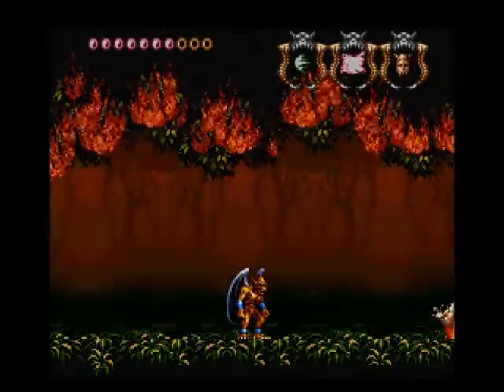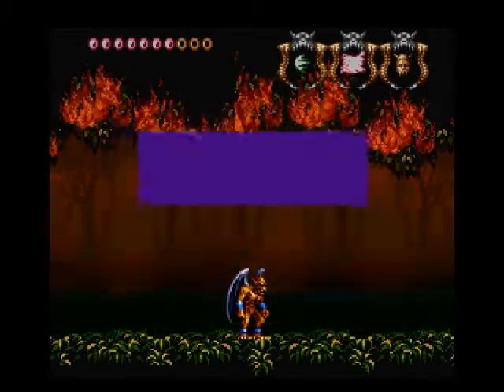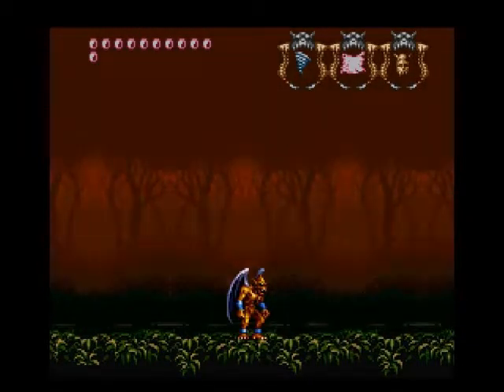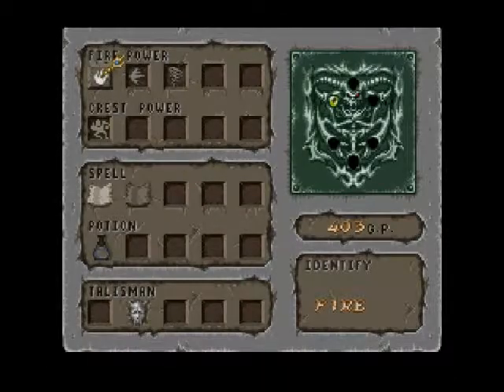Let's Play - Demon's Crest Pt5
A shorter one this time! Redid the intro a little bit, hope its better! Had some technical issues with this one, sound mainly, as I realized my overall sound was a bit wonky. Hopefully that's overall resolved! We have the boss battle with Steve the Fire Lord! He actually soundily handed it to me many times, but those had to be cut.  Thas said, I mentioned in the video you'll want to check out Roahm Mythril. He's in my subscriptions, and you're doing youself a disservice if you don't give him a look!